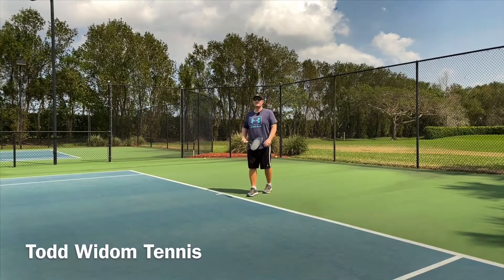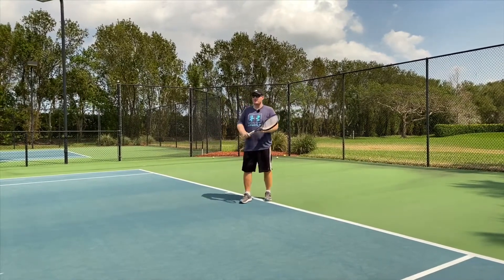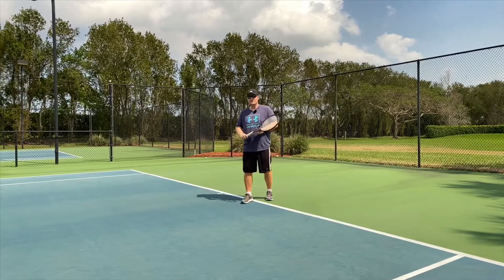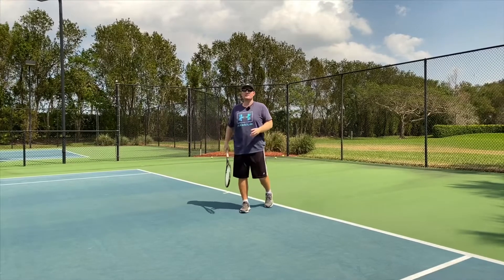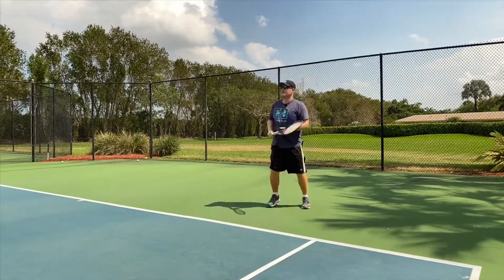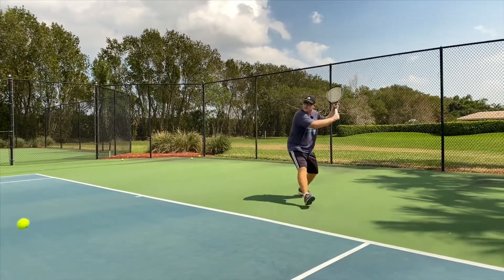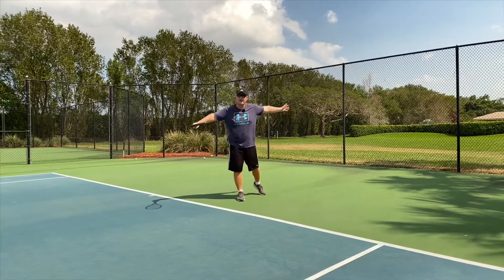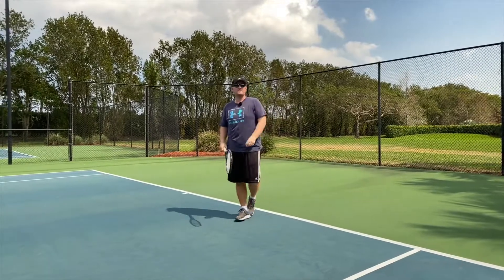Demonstration on How to Use the Slice Backhand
The best players know how and when to use the slice backhand. There’s also multiple ways to play it.